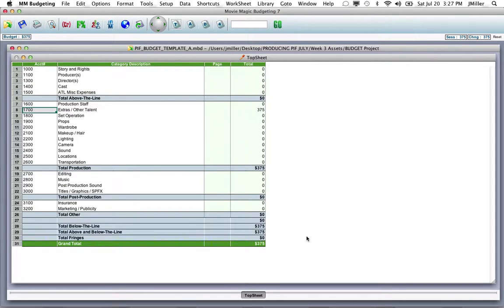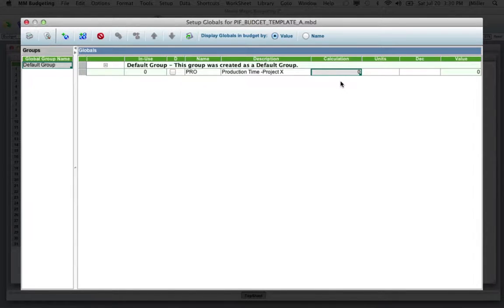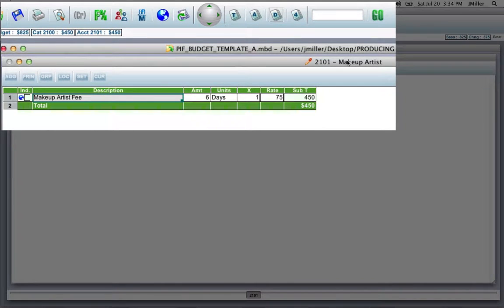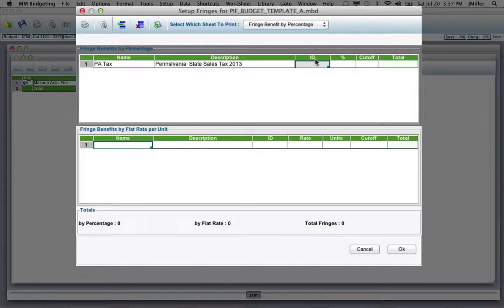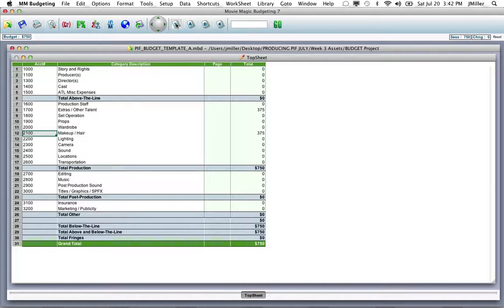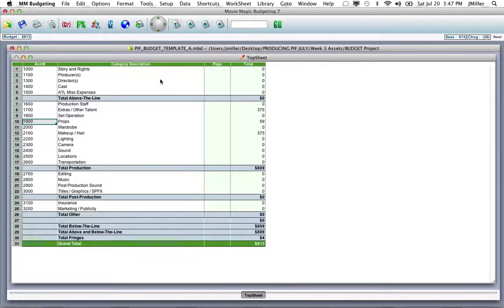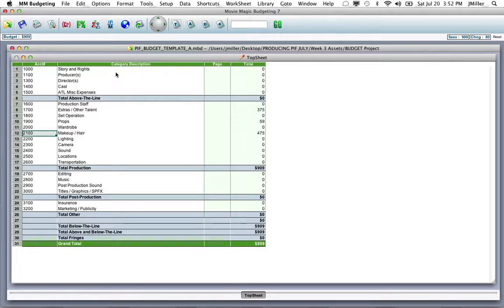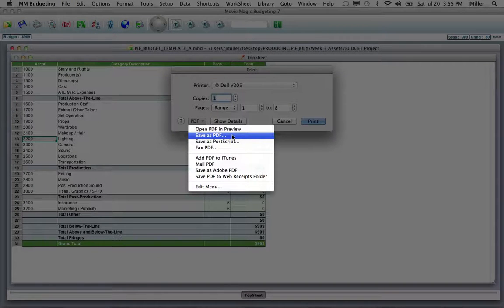PART 2: Movie Magic Budgeting